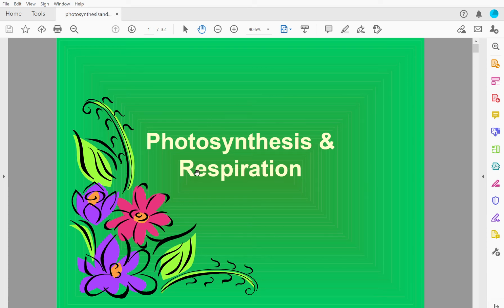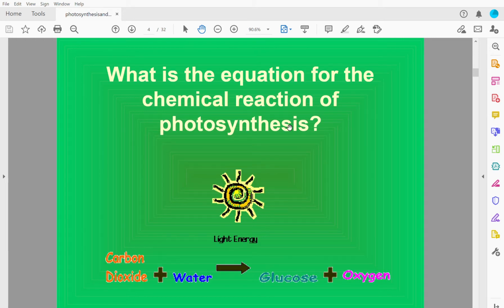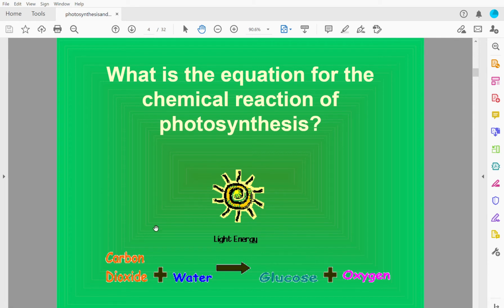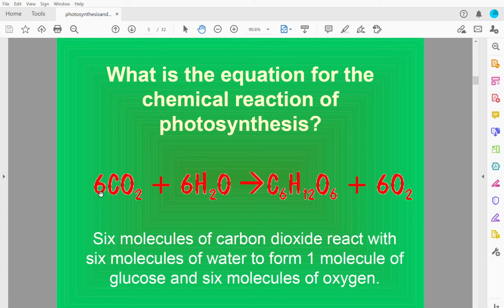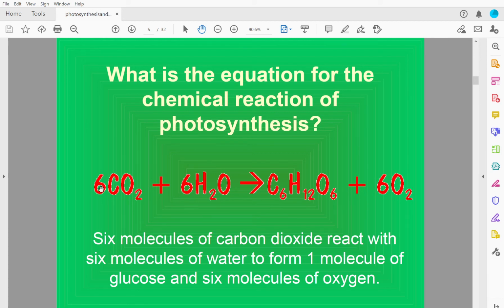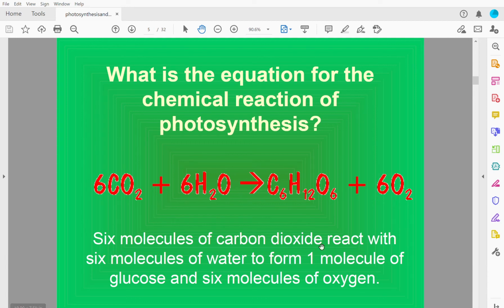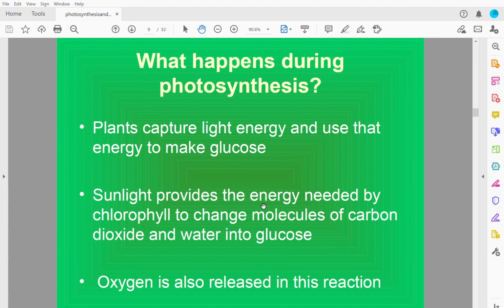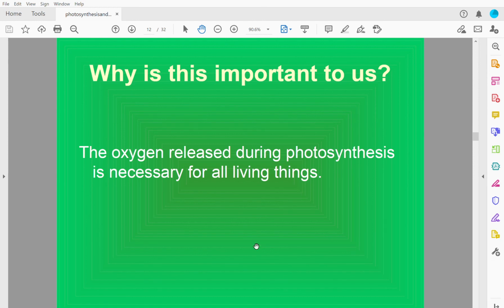photosynthesisandcellularrespiration PPT notes